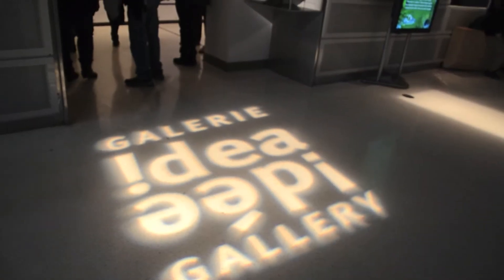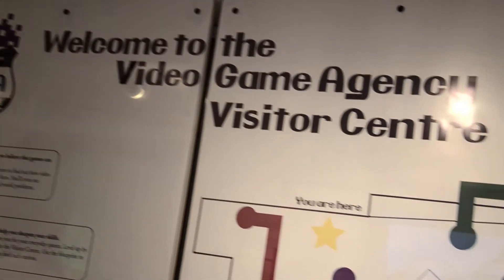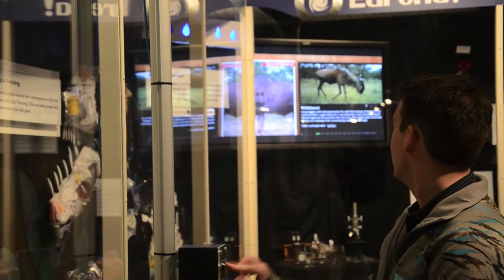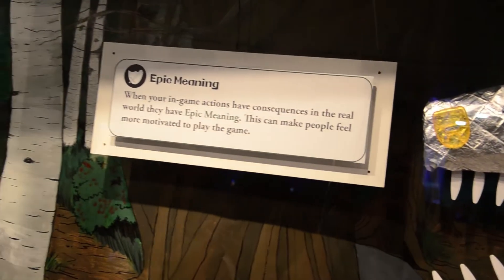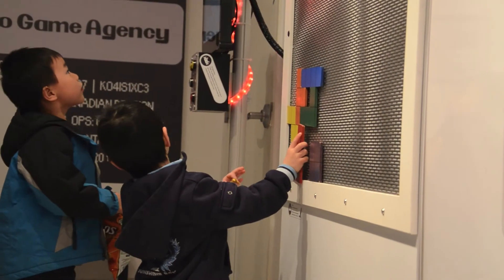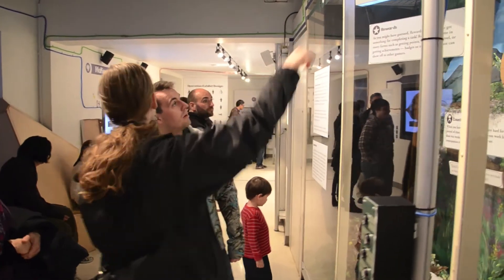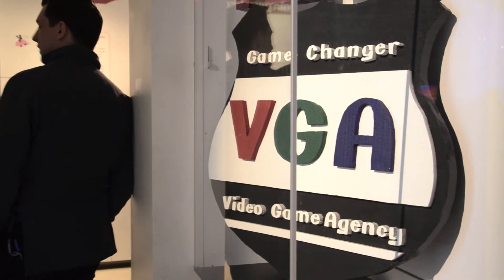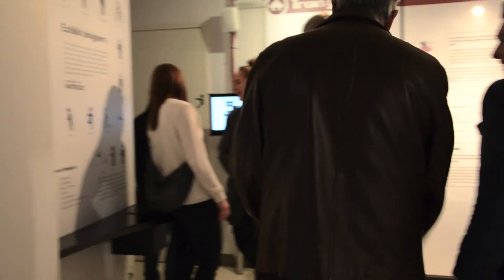Game Changer: Knowledge Integration at the Ontario Science Centre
Students in the Knowledge Integration 4th-year "Real World Problem Solving" elective course (INTEG 475) have been invited to design an exhibit for the !dea Gallery at the Ontario Science Centre.

The Game Changer exhibit, inspired by citizen science, opens on April 20, and will be on display until September 29, 2013.

Game Changer is a look at the ways that games can change the world and our lives for the better.  The exhibit looks at citizen science games, which are created by researchers in order to accomplish certain tasks that humans are good at, and computers aren't such as identifying pictures of galaxies or figuring out how proteins fold.  It also looks at how games can teach us real-life skills such as problem-solving, and how we can use parts of games to make boring stuff like chores or recycling more interesting.